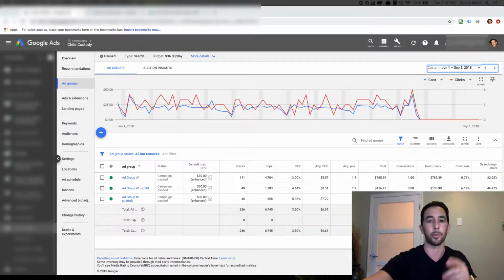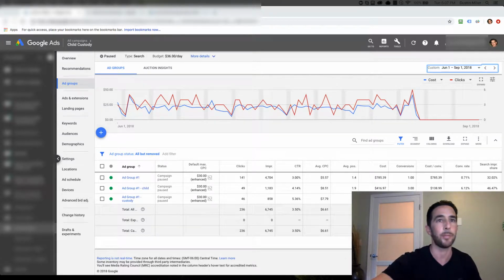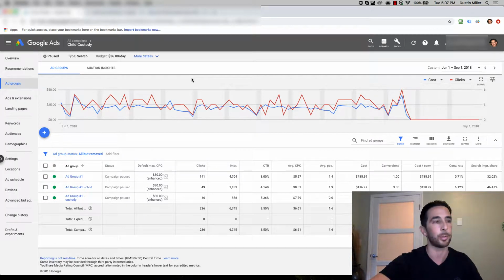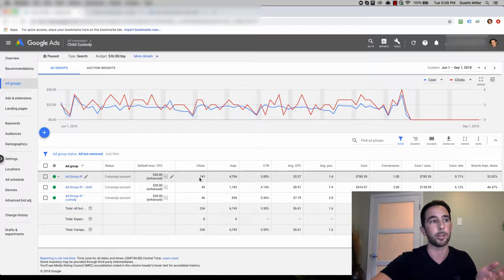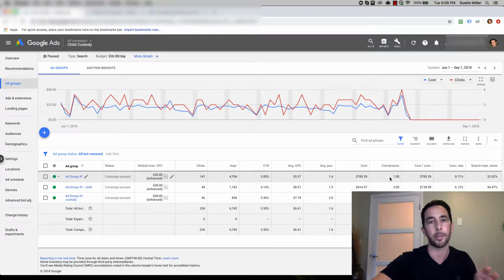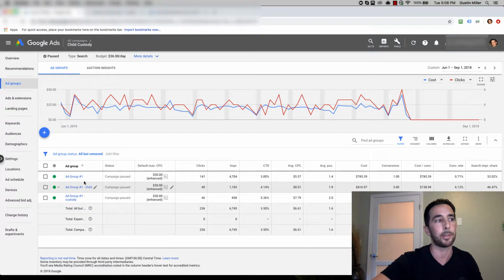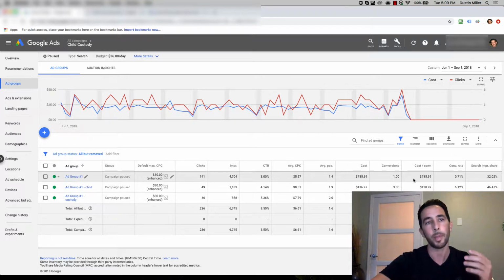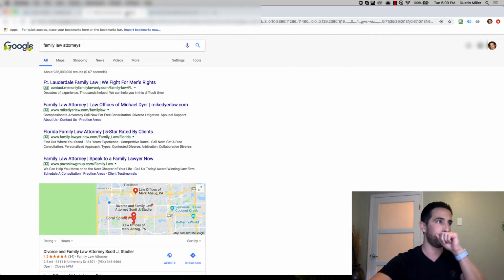Google Ads Case Study: Family Lawyer (Part 1)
Check out the PDF version of the case study that outlines all of the 7 ROI Hacks we used for this client and how you can implement them yourself!

Part 1 explains the 1st and easiest to implement ROI Hack we used to improve this client's campaigns. I show you why sending traffic to the wrong page of your site is detrimental to your success and a few tips on using Sitelink Extensions for more general searches.

Take a look at Part 2 where I discuss the "other side of the coin" when it comes to geo-targeting.

Have a Google Ads account for your law firm you need help with?